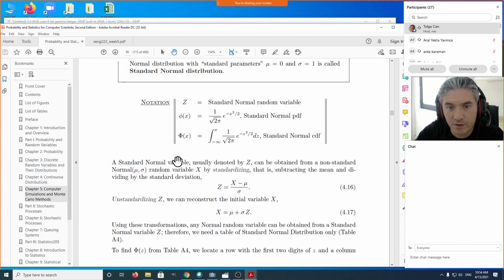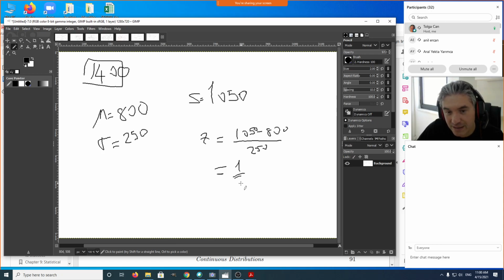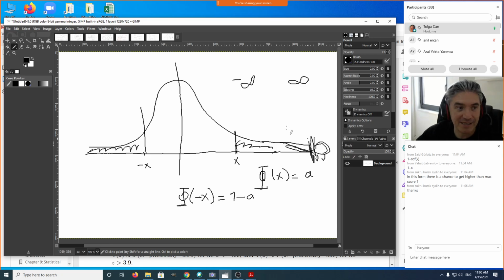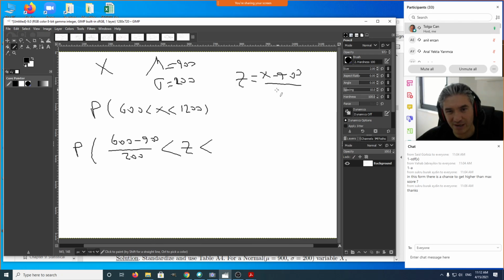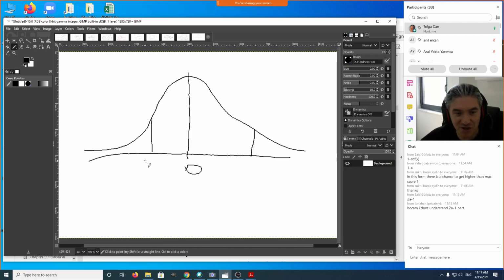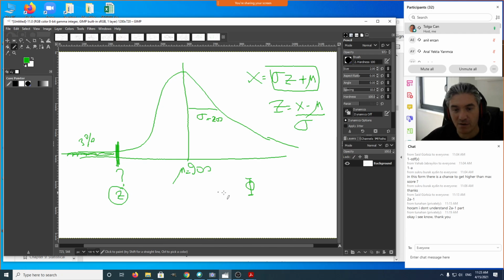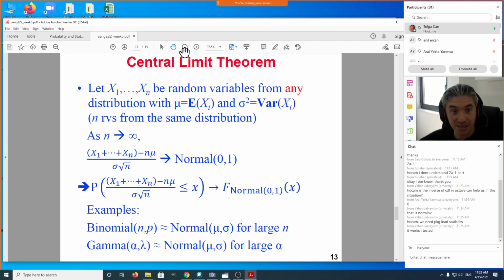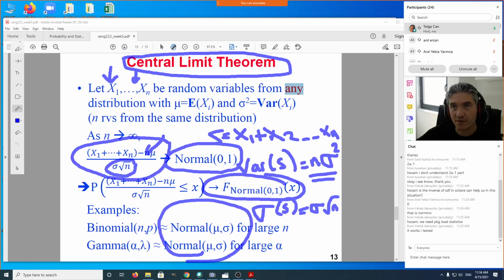CENG 222 - Statistical Methods - Week #5 Part 3 - Standard Normal Distr., Central Limit Theorem